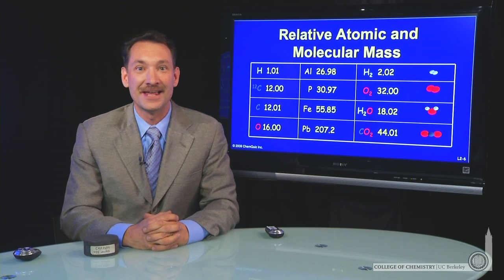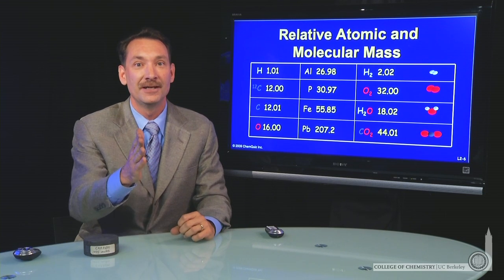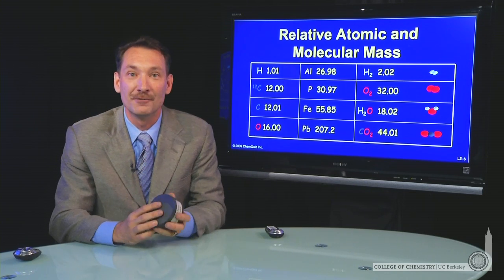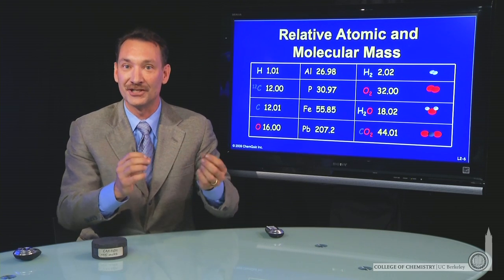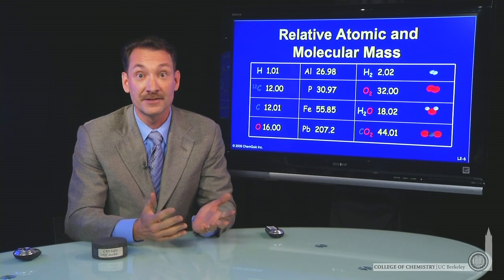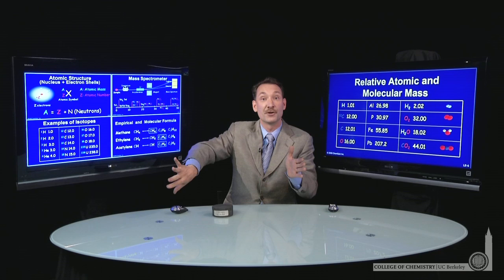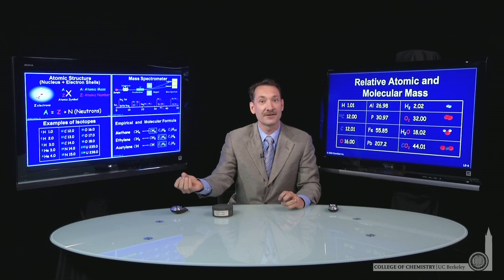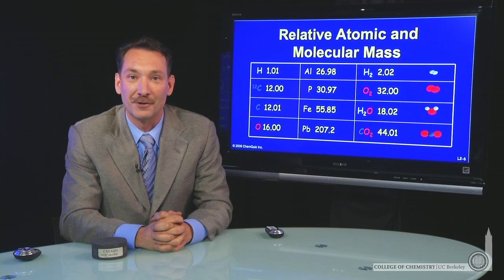Relative Atomic and Molecular Mass